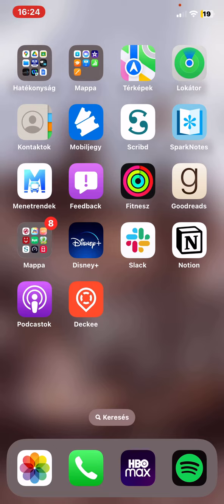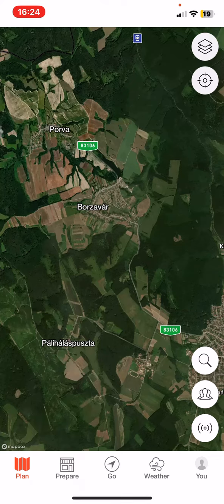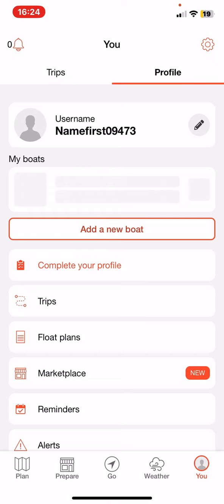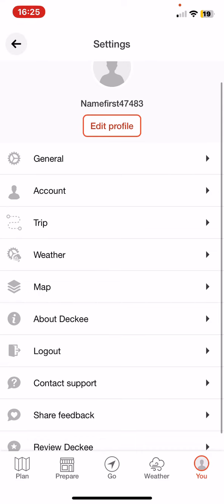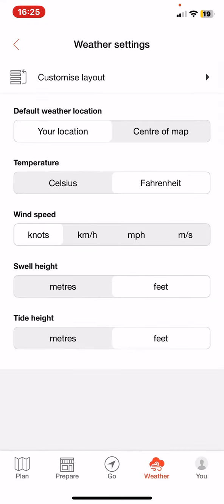How to set the default weather location in Deckee?